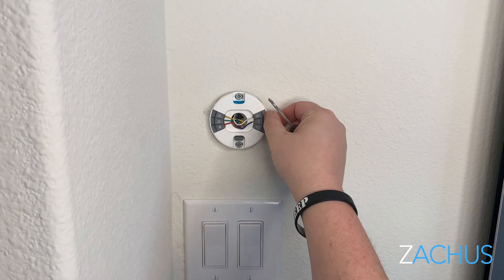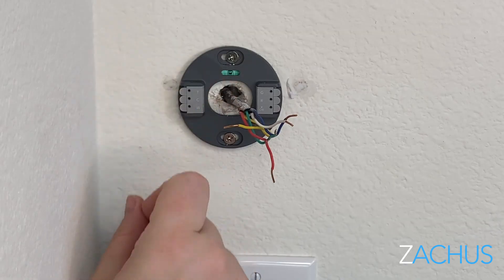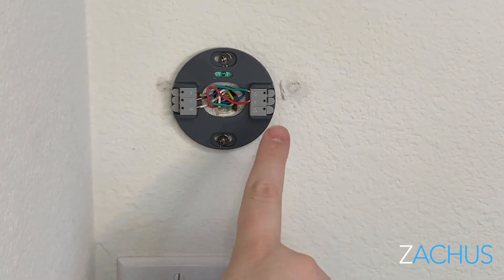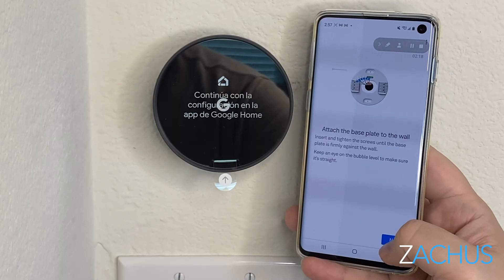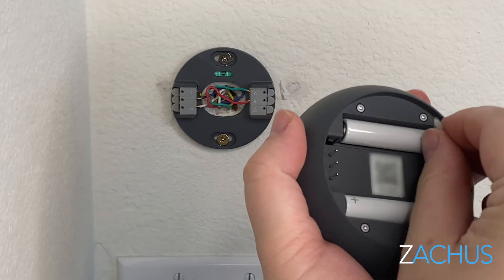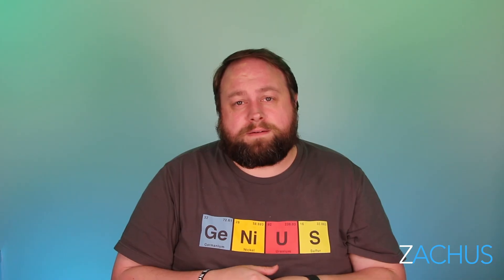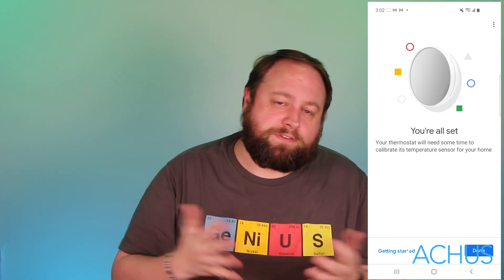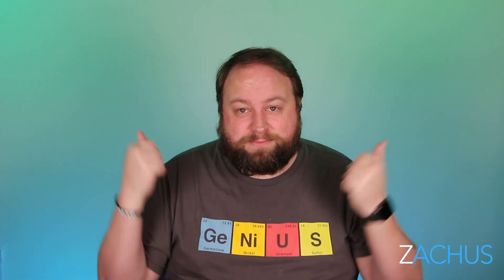How to install the New Google Nest Thermostat (4th Generation)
Me installing the brand new Nest Thermostat that replaces the E version from Google Nest. I call it the glass or mirror Nest Thermostat. It is so cool, check it out... step-by-step instructions. So Easy!

Note: If you have a wire in the *OB slot (could be used as W2, Y2, O, B etc), when setting up Nest Thermostat, you must declare that wire according to its function (e.g W2)

ALWAYS try your best to match one for one from your original wiring to the Nest. Here are the connectors explained:

RED=Powers (normally) and goes into Rh or Rc and sometimes has a jumper to connect the two (if your original had a jumper, nest needs one to)

Green=Fan (normally) and should go into G

Yellow=Cool/Air (A/C) (normally) and usually goes into Y1

Blue=Common (normally) and is used for things that have home automation and goes into C

White=Heat (normally) central heating unit can also need a black wire and you might also have a heat pump, but white goes into W1 normally

Orange=heat pump (normally) and goes into O/B above Rc

Black=staged heat (normally) and goes into * (star connector) also black normally goes into the * Star connector

Your system’s wiring may or may not need to use the Nest thermostat’s star connector, so you should always use the compatibility checker to get a custom wiring diagram before connecting any wires to the star connector.

Nest Learning Thermostats and the Nest Thermostat E use the star connector a bit differently and support different wires and system features.